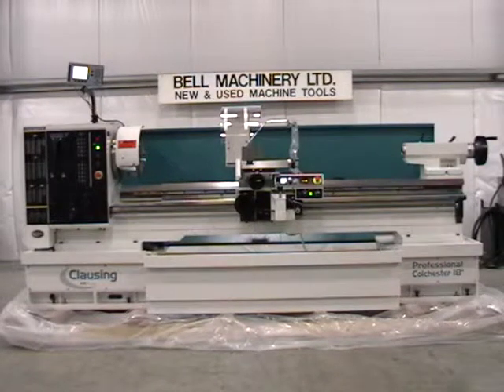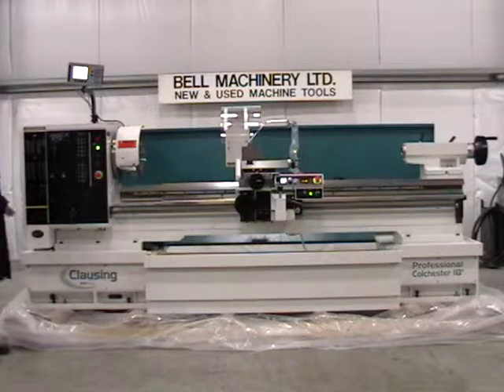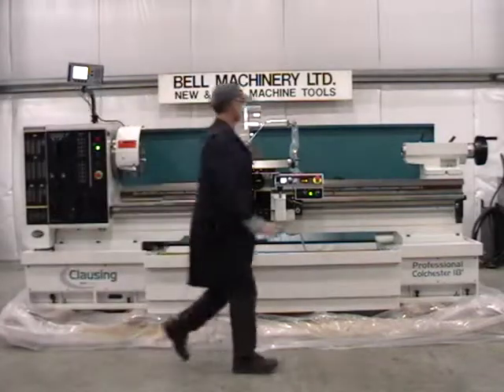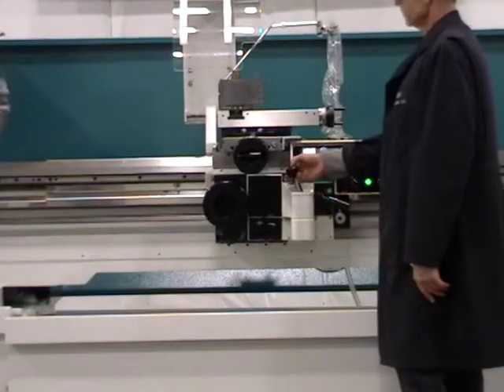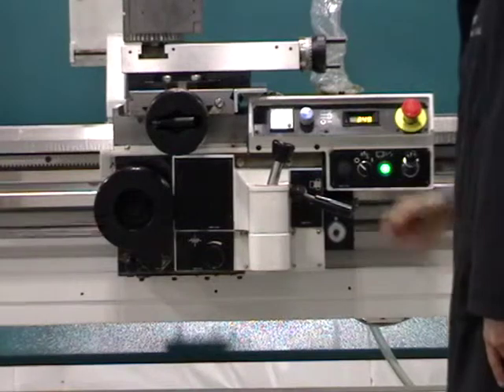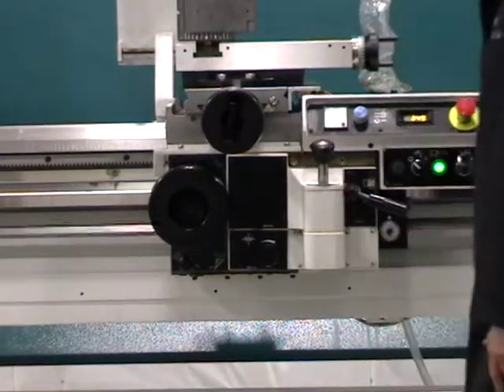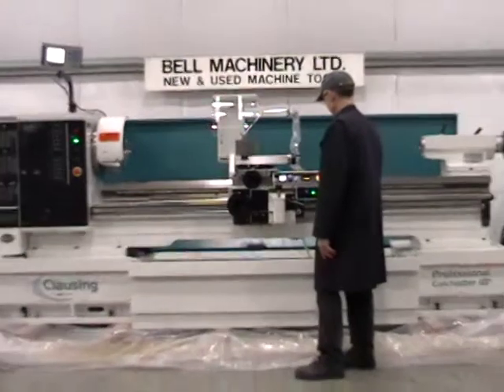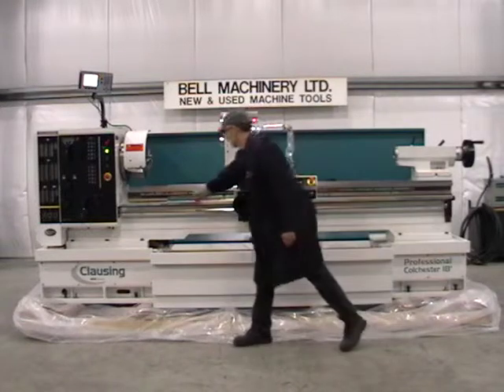Colchester 18" Variable Speed Lathe Demo